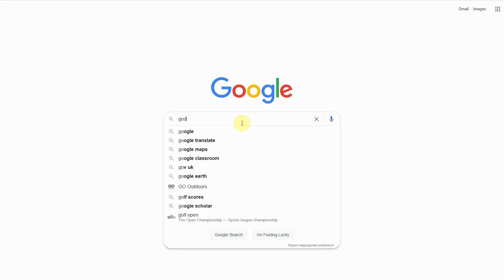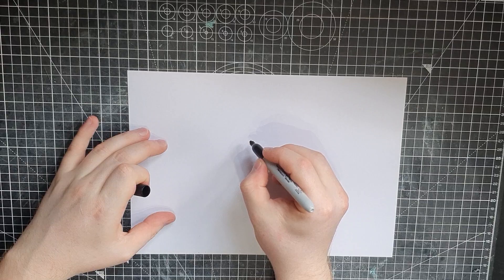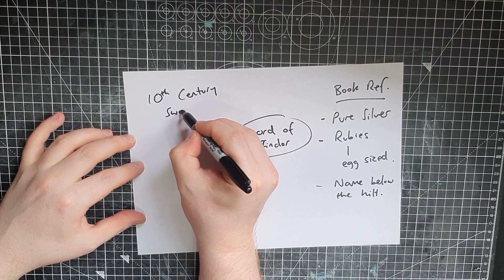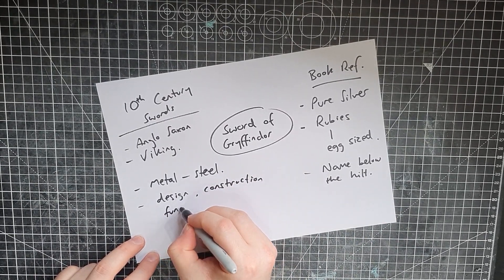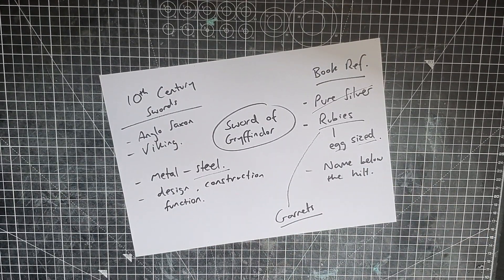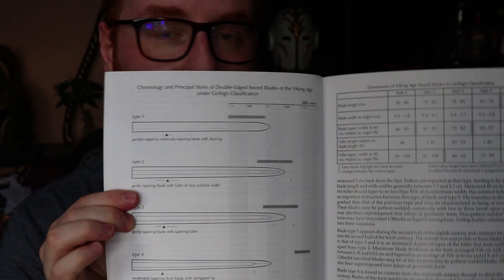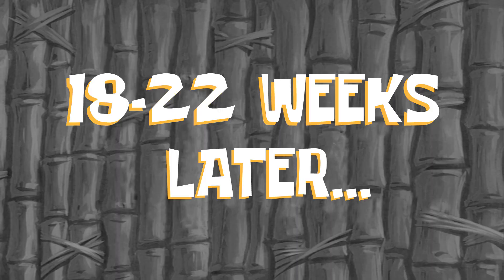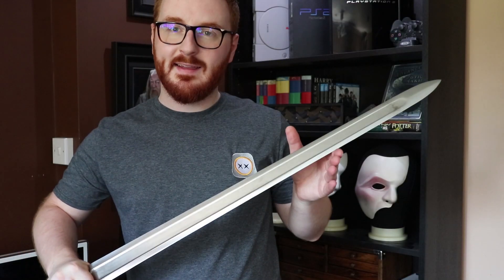Historically Accurate Sword of Gryffindor Build | Part 1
Today I start building a historically accurate Sword of Gryffindor from the Harry Potter series. I start with research and design, as well as laying out cad files to be cut. I even end up with a sword blade!